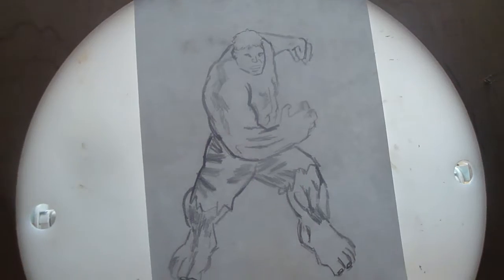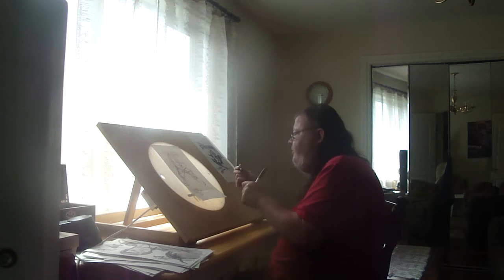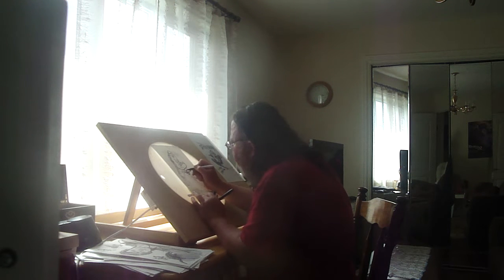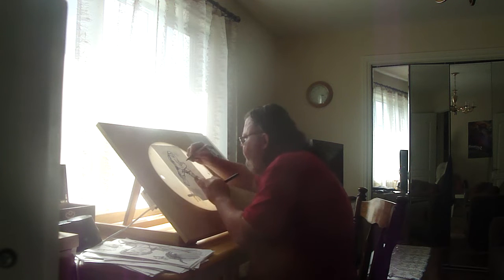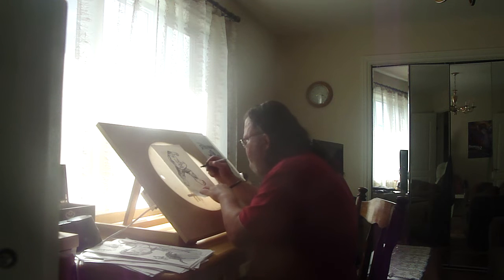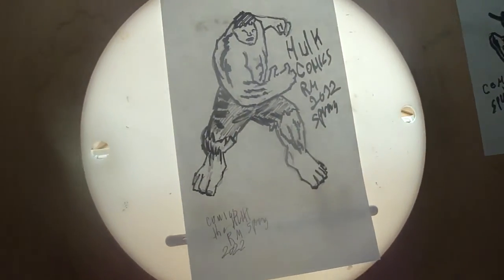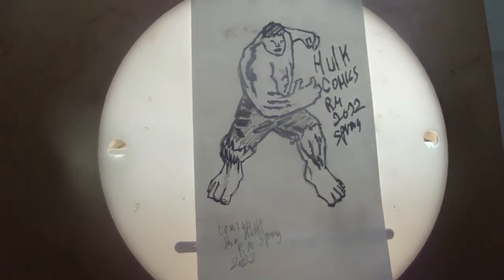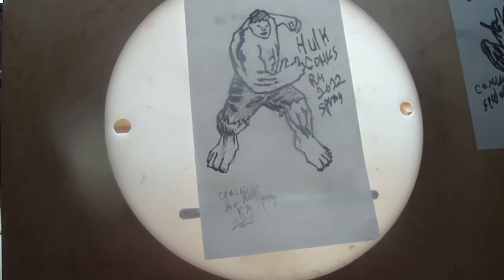comics hulk marker paper full pose end spring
comics hulk full pose marker paper end spring